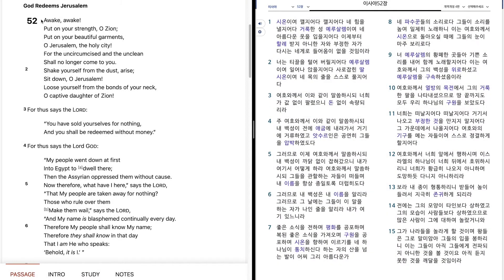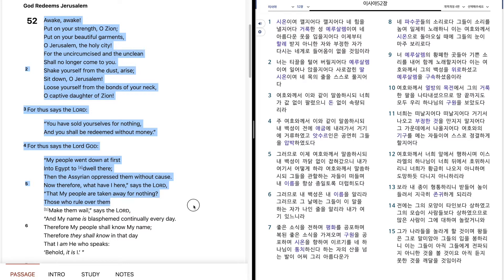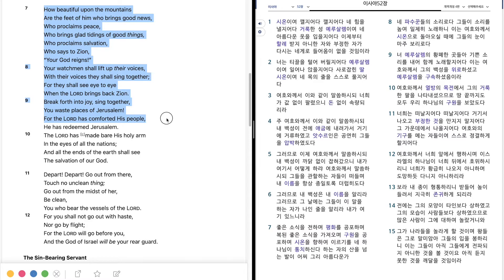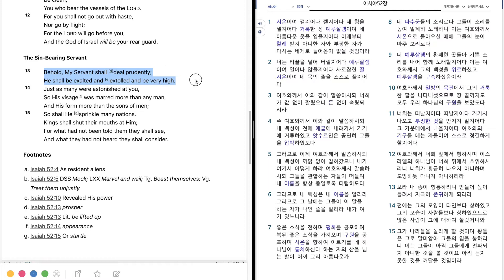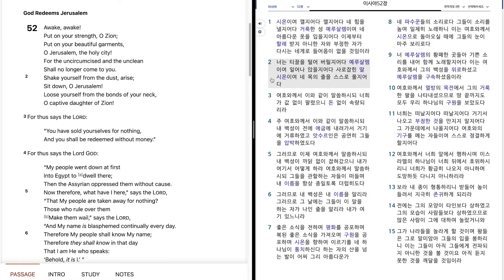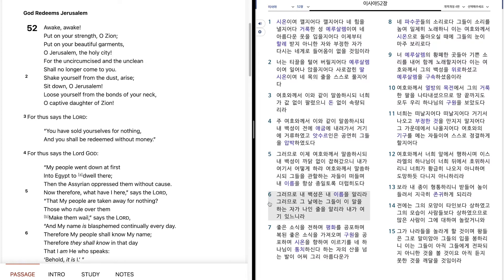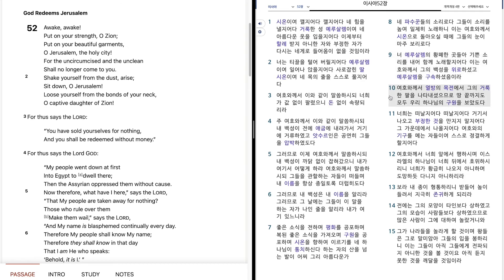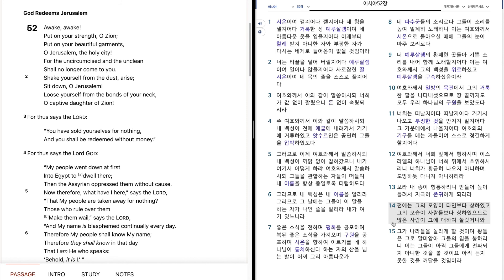1150. Isaiah 52 "God Redeems Jerusalem.The Sin-Bearing Servant" 이사야 52장 "여호와께서 예루살렘을 구속하시다. 고난 받는 종"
Bible reading of Isaiah 52 in English and Korean.
December, 2nd week, 5th day.
이사야 52 장을 영어와 한글로 성경읽기.
12 월, 2 째 주, 5 째 날.

새로운 킹 제임스 버전 영어 성경과 개역개정 한글 4 판을 읽으려고 합니다. 매일 마다 신약과 구약을 읽으며 아래에 클릭 하시면 일년 계획표를 볼실 수 있습니다. 가끔 계획표를 변동하겠습니다. 제가 읽을때 같은 화면이나 반대편 화면을 보셔도 되고요 그냥 들으셔도 됩니다. 속도는 세팅에 들어가셔서 더 빠르거나 느리게 조절 하실 수 있습니다. 한글 자막을 키셔도 됩니다. 플레이 리스트를 보시면 책 별로 정리되어 있습니다. 제가 기계를 잘 모르고 서투르고 부족한점이 많겠지만 미리 양해를 구합니다. 이해해 주시면 감사하겠습니다. 축복 받으세요.~

I'll be reading from the New King James Version and the New Korean Revised Standard Version Bible. I'll be reading daily from the Old Testament and New Testament. If you click on the link below you can see the reading plan for the year. I may modify the schedule at times. While I am reading, you are welcome to follow the same passage or look at the opposite screen at the other language or you can just listen. You may also adjust the speed and make it faster or slower in settings. Or you can listen to just the English part which is the first half of the video. If you go to Playlists they are organized by book. May you be blessed!